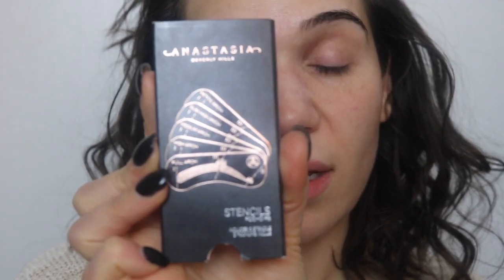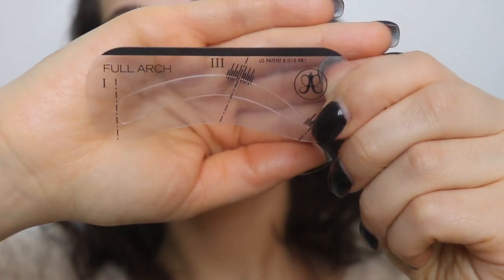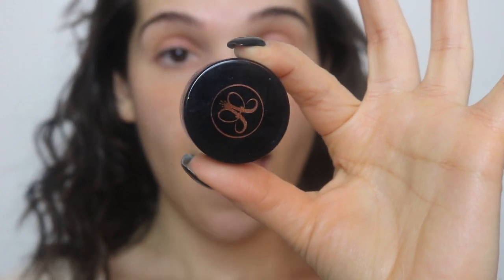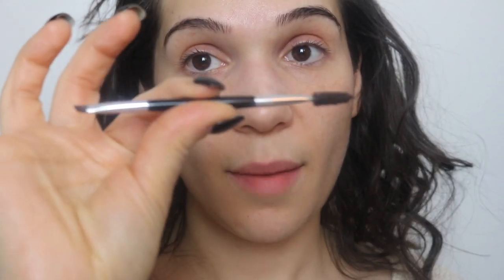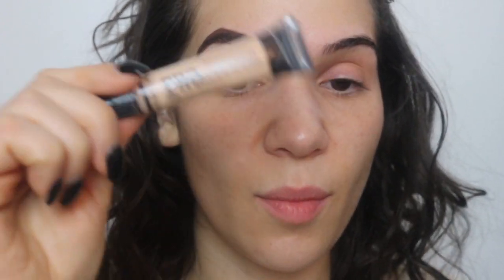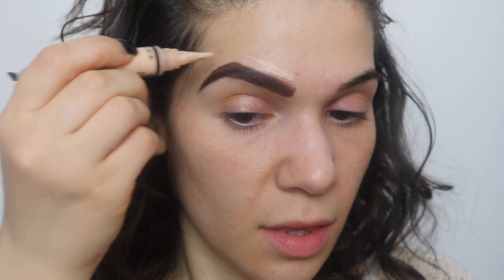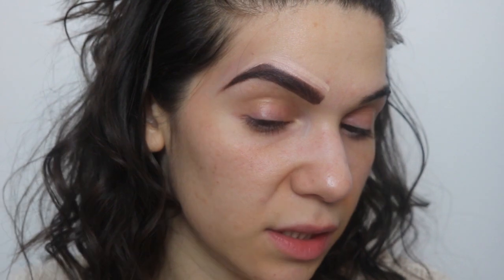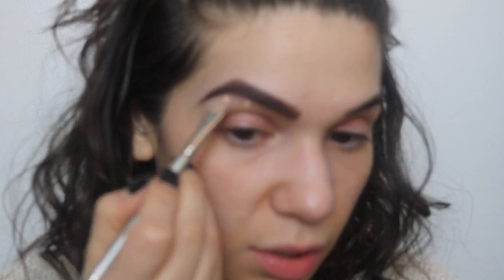The Perfect Eye Brows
using Anastasia Beverly Hills Stencils & Anastasia Beverly Hills Dip Brow in the shade Chocolate, i show how to use the stencils in the easiest way and show you tricks on how to be sure your eyebrows are perfect and even. i hope you guys enjoy